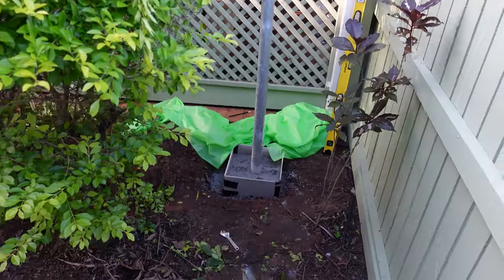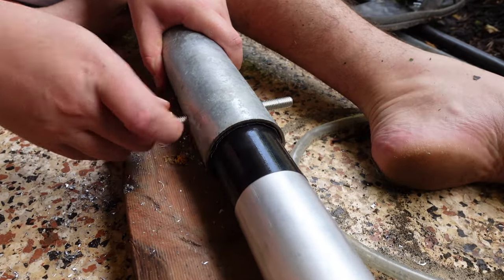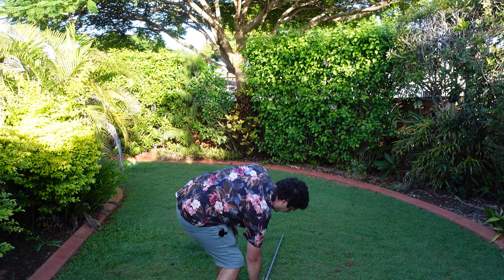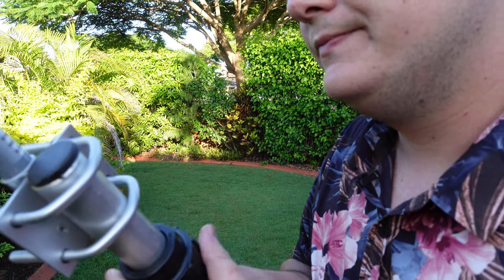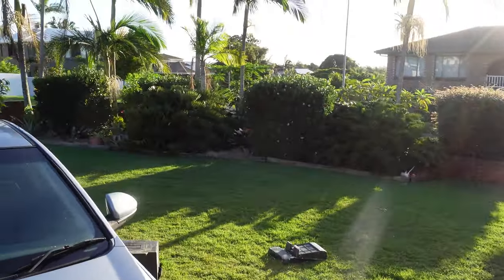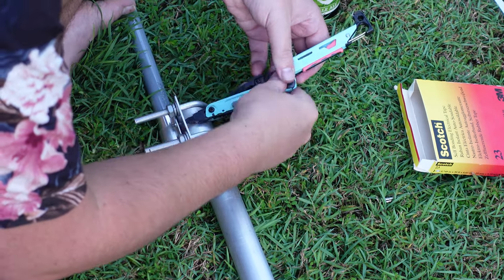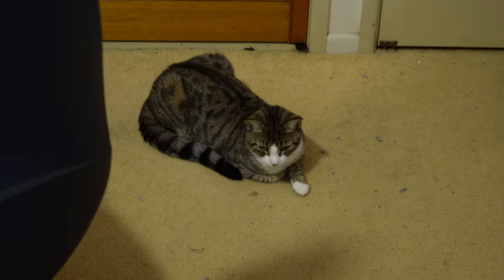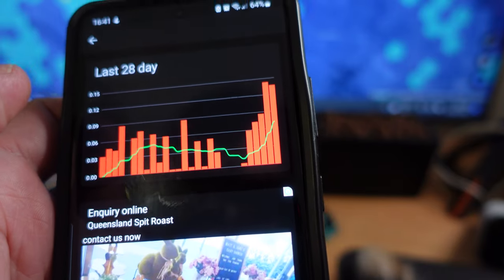How to install an external antenna for helium mining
In this video I run you through my install of a ~7.5M mast with 9dBi omni directional antenna.